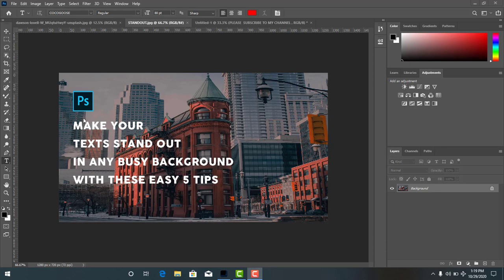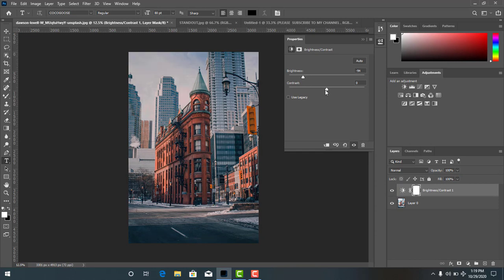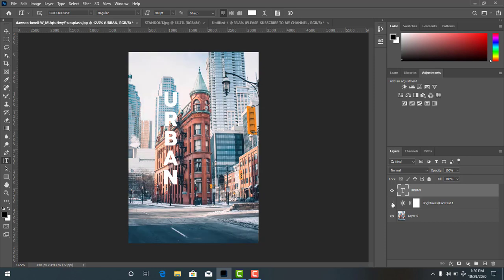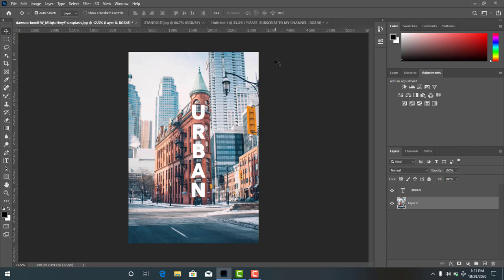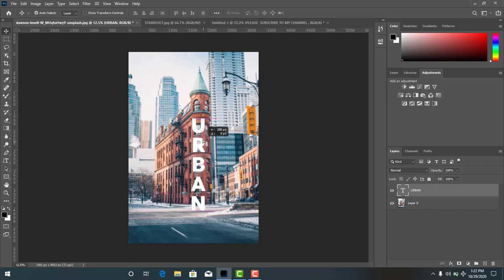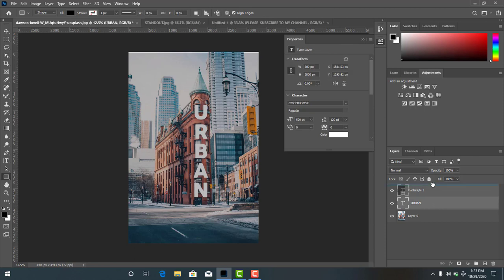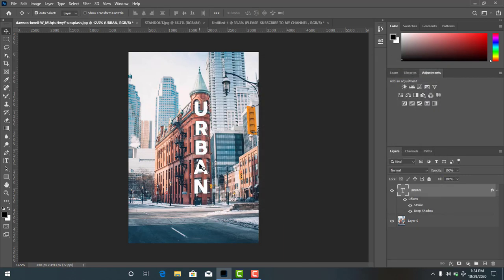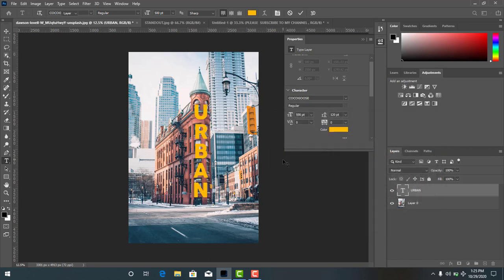Easiest Techniques To Make Texts Standout In Any Busy Background in 2021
In this video i will be explaining how you can place a text on any background and it will be really visible. i will be showing my 5 techniques you can use to do this in Photoshop and get good results.